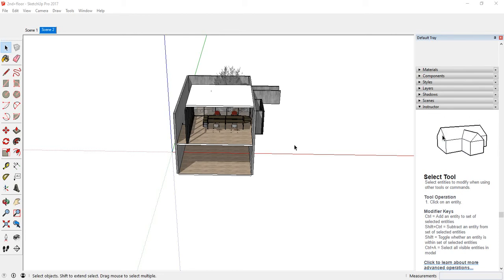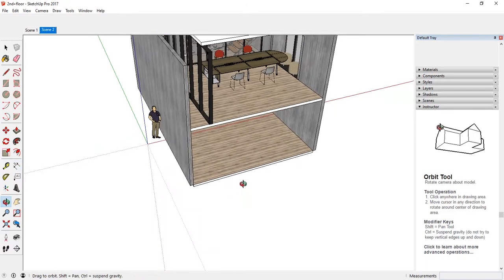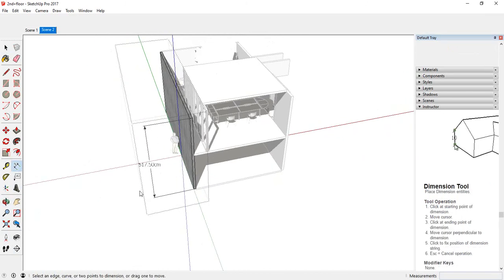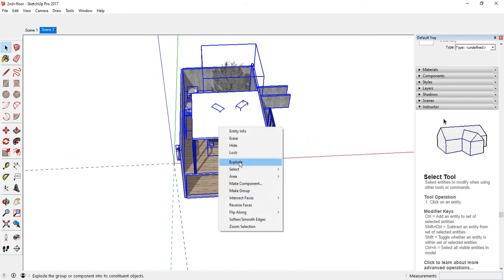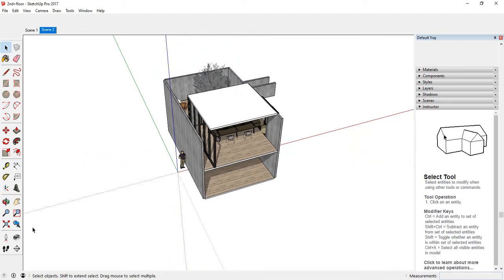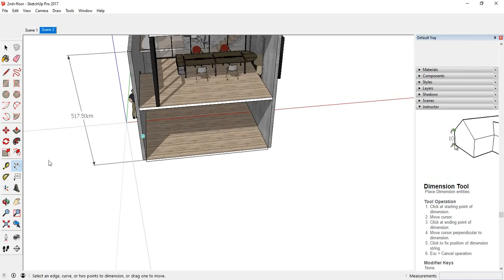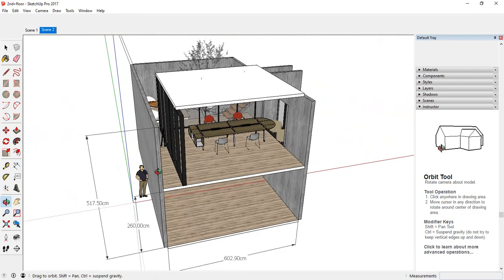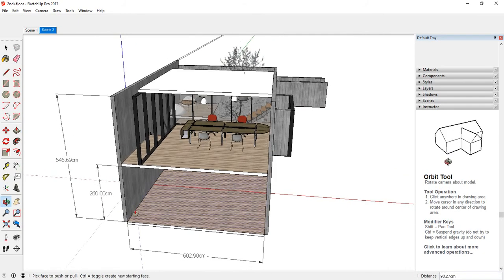Sketchup pro tutorials for beginner | Use Dimension tool in Google Sketch up | L-14